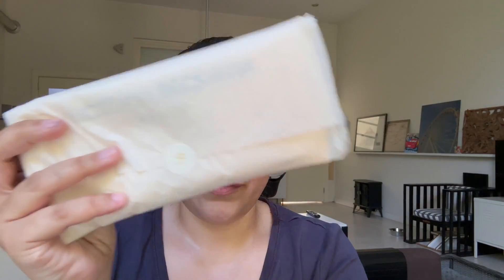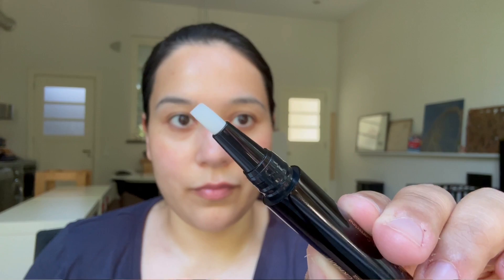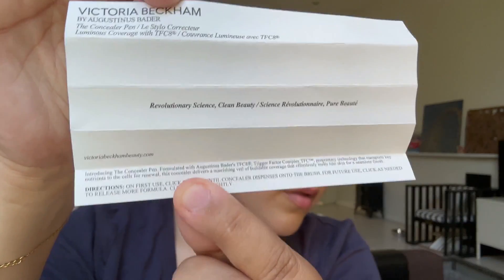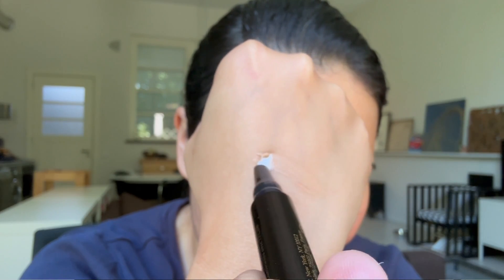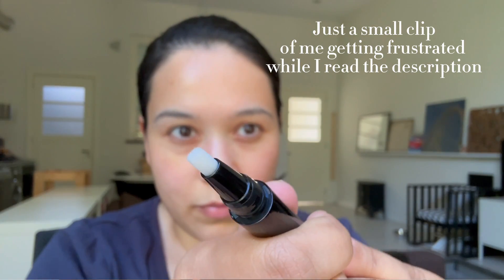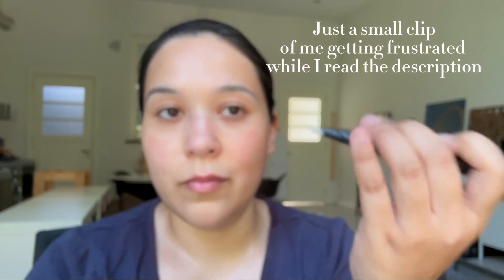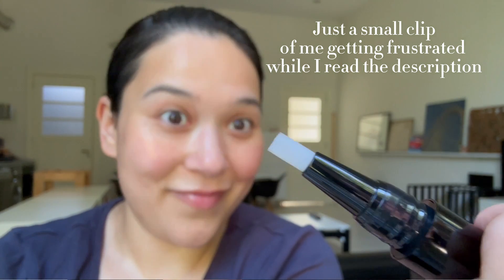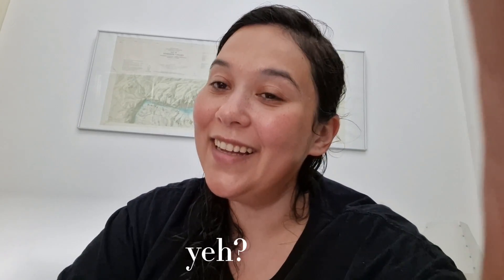Victoria Beckham Beauty by Augustinus Bader The Concealer Pen with TFC8® in LM1 | Most expensive!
Timestamp to review 02:25

Victoria Beckham Beauty by Augustinus Bader The Concealer Pen with TFC8® in LM1

Victoria Beckham Beauty Cell Rejuvenating Priming Moisturizer in Golden

⟡ Age: 34
⟡ Ethnicity: European / Asian mix
⟡ Skin Type: Combo/oily, can be normal in winter months